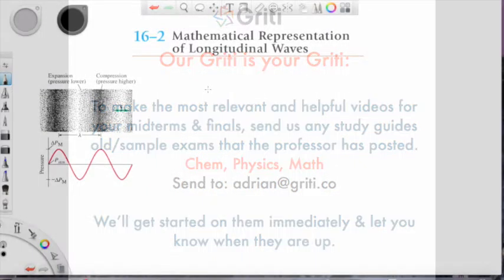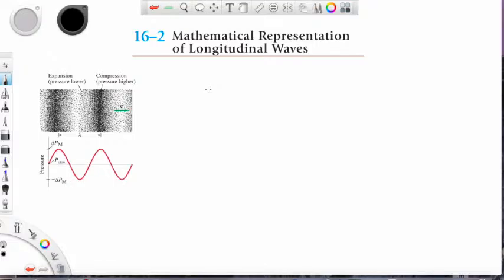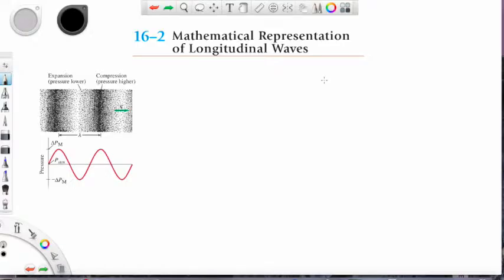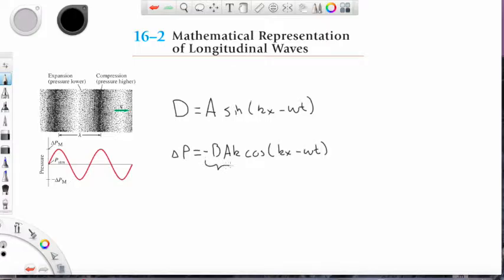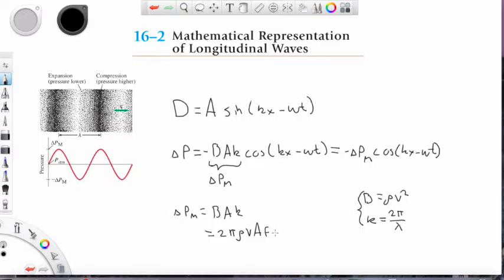Longitudinal Waves Overview | Physics - Waves, Electricity, Magnetism for Life Sci | Griti